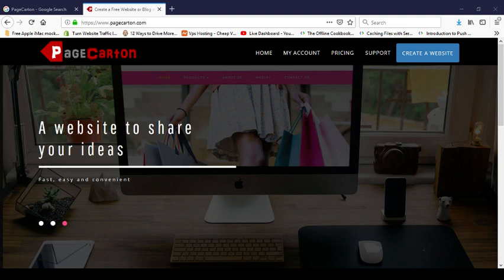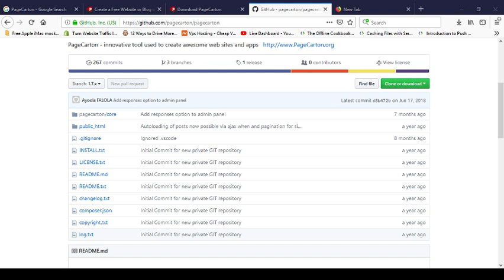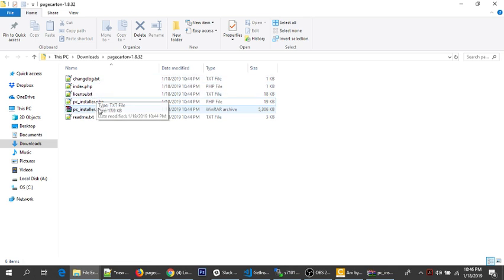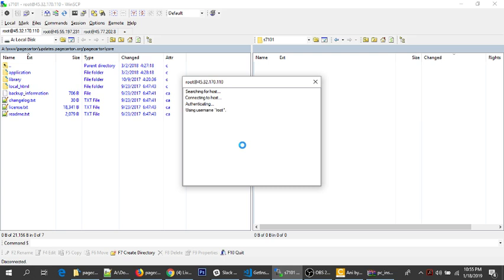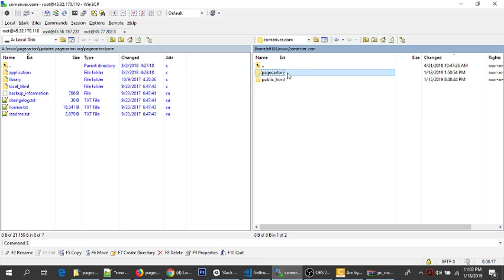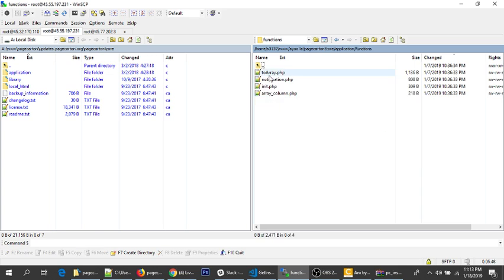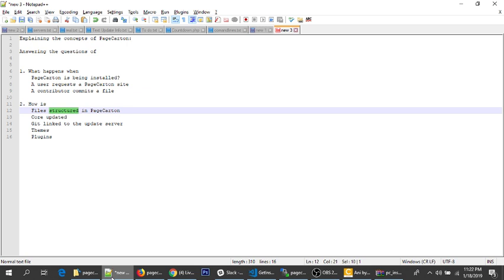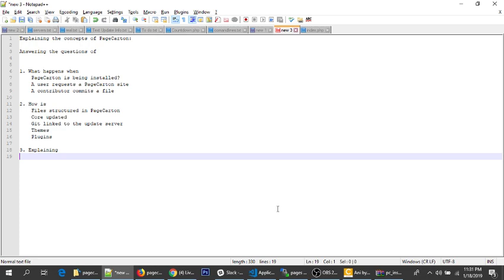Explaining the concepts of PageCarton (1)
PageCarton is being installed?
 A user requests a PageCarton site
How is
 Files structured in PageCarton
Tips, Tutorial and How-Tos on using PageCarton to build websites, blogs and e-commerce solutions.